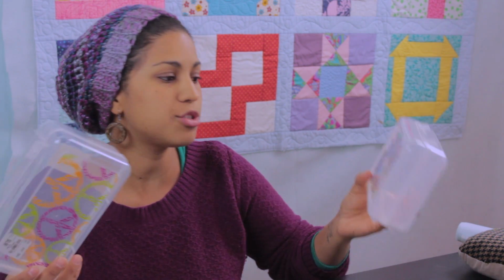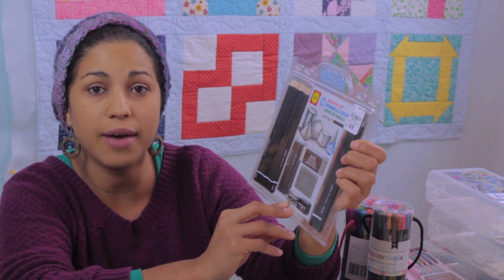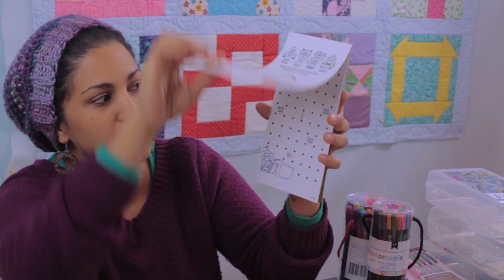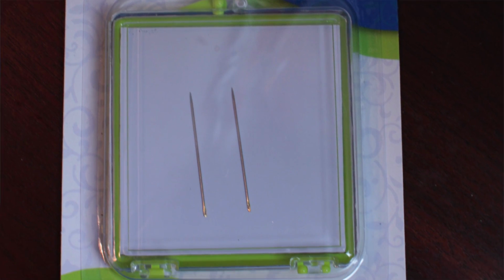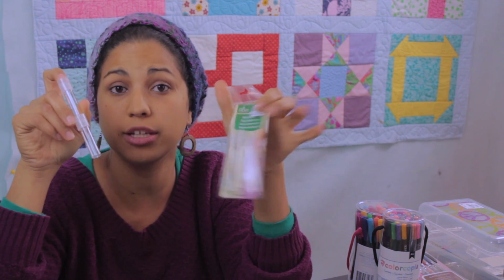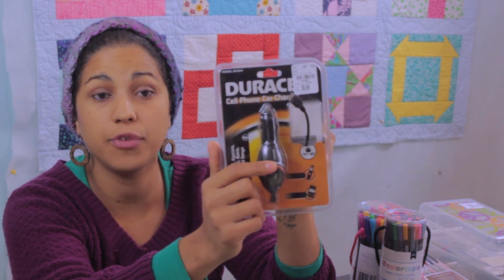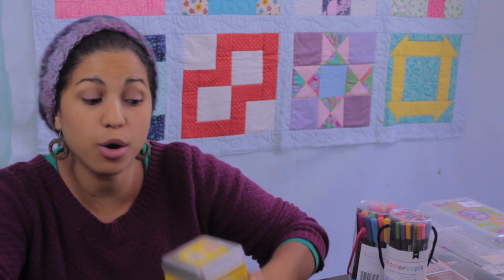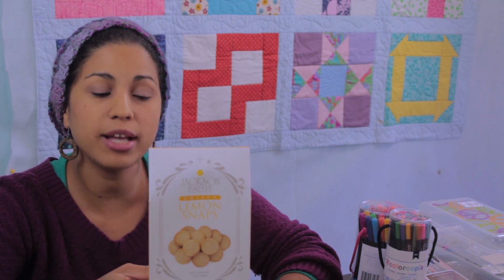Tuesday Morning Haul- Traveling Essentials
In this Tuesday Morning shopping haul video I share with you some traveling essentials I found on my most recent trip to my local store.

There were things I never thought to look for but was amazed to find and at such great prices!

Happy shopping!